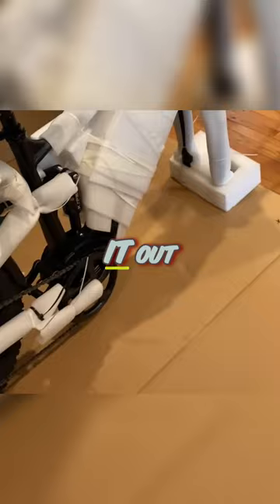Safely Unbox The Cheetah EBike and Protect Your Front Tire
I am unboxing my new Cheetah dual battery ebike in this video clip. I am explaining to be careful pulling the front tire out because you could damage it by not noticing that the crank are tucked into the spokes. See my channel for the full videos or look for the link on the bottom left of this YT short. Thanks for stopping by.